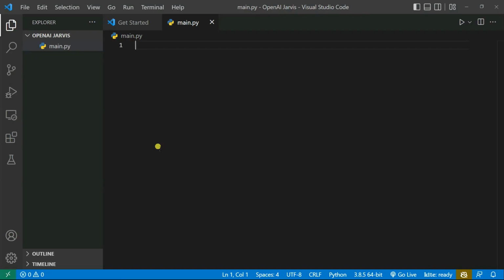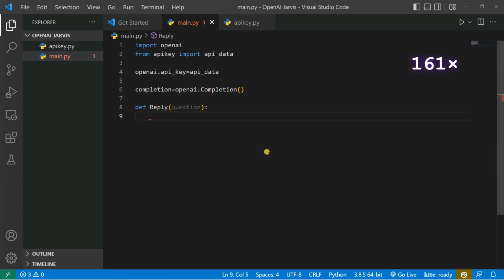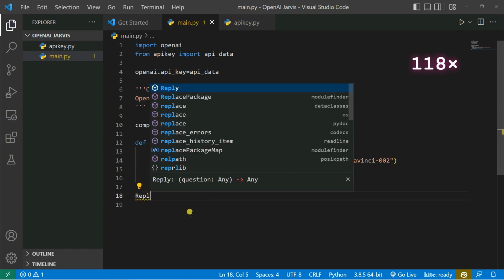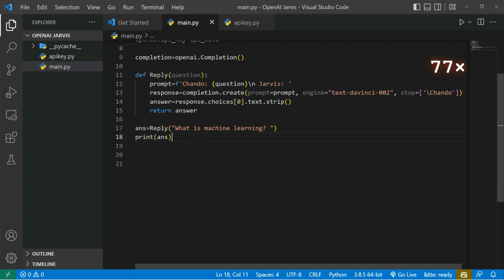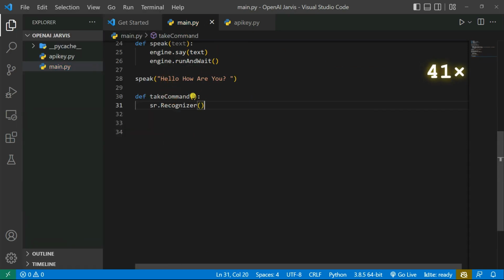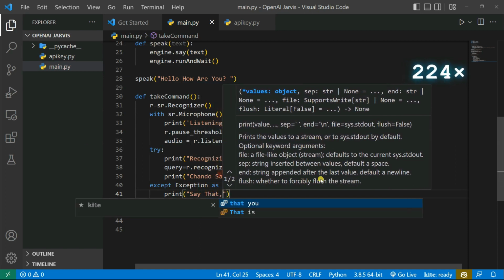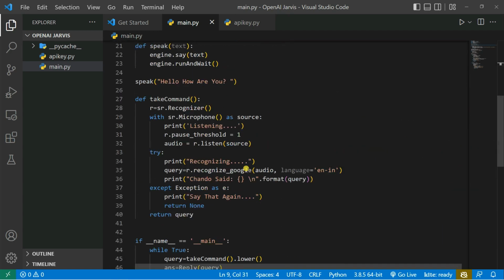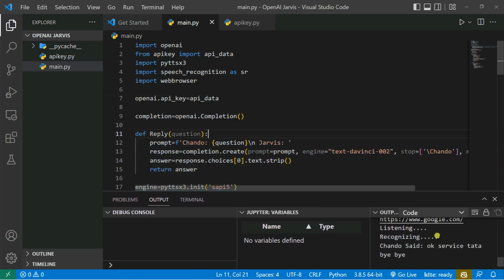Powerfull Jarvis Using Python & OpenAI l Create a ChatGPT Voice Assistant in 8 Minutes l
Intelligent Jarvis Using Python & OpenAI.

In this tutorial, we will guide you through the process of creating your very own voice assistant with Python having GPT-3 API. Say goodbye to asking Siri or cortana questions she can't answer and hello to a smarter personal assistant. We'll take you through the process step by step, explaining each line of code, so you can follow along even if you're new to Python and AI. This project is a great opportunity for anyone interested in learning more about ChatGP4, Python, Saas and Artificial Intelligence. Don't miss out on this opportunity to expand your AI skills and create your very own personal assistant. Watch the tutorial now and start building your AI-powered personal assistant!

J.A.R.V.I.S - OpenAI + Python Powered AI Desktop Assistant that Talks Like a Human (FROM SCRATCH!)